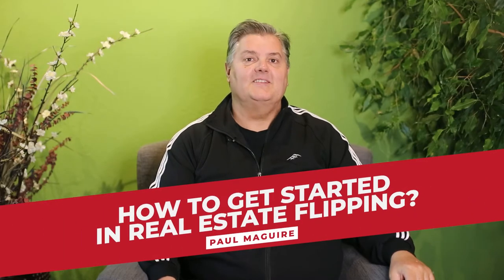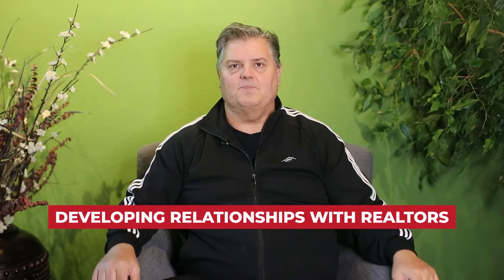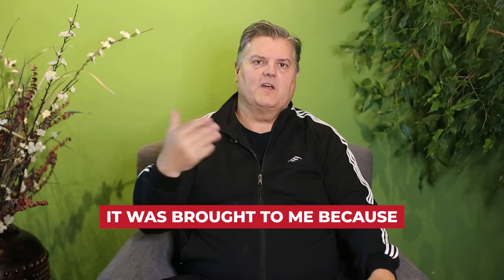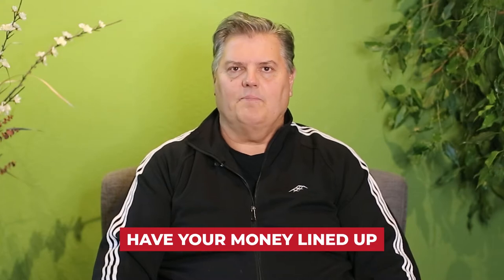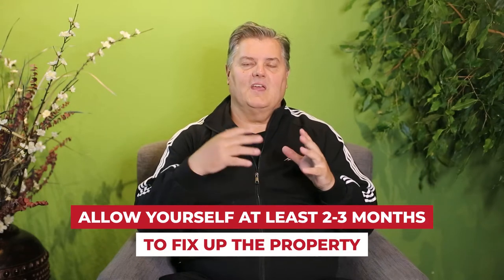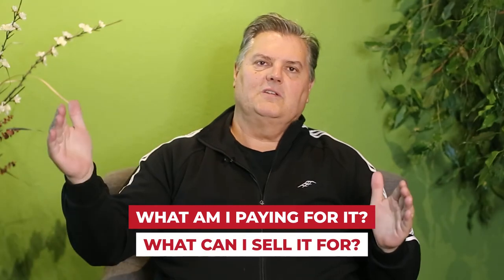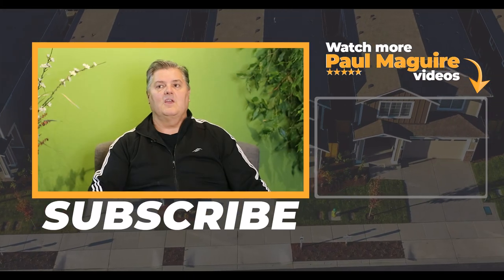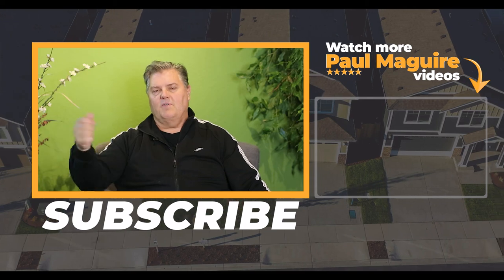How To Get Started In Real Estate Flipping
Most people who want to test the waters in the real estate industry begin with fixing and flipping houses, but the process may not be as simple as you think! Learn more about how to get started in real estate flipping by watching this video!

Paul Maguire

00:00 Intro & Summary
00:46 Market Research
02:19 Developing Relationships
03:30 Funding & Appraisals
05:46 Biggest Mistake
07:24 Evaluating Deals
08:50 What To Remember About Flipping
10:53 Learn More About Real Estate

How To Get Started In Real Estate Wholesaling

ABOUT PAUL MAGUIRE
Dr. Paul Maguire is known today as The Million Dollar Practice Maker for his ability to do just that. He is a true serial entrepreneur having built several million & multimillion dollar businesses in Health Care, Real Estate, Gaming, Finance, Automotive, Consulting, Licensing and Speaking. As a producer of events Paul has worked with top industry names including Brian Tracy, Joel Bauer, Mitch Carson, Ben Altadonna, Dan Kennedy, Russell Granger, Micheal Keonigs, Dave Lakhani and Les Brown. He has trained doctors and entrepreneurs in building their brand and business with astonishing results for over a decade. Paul has helped several clients retire using his strategies. He has helped others build entire business models from scratch then marketed and sold these models nationally and internationally. Paul is an international speaker and travels extensively.

Paul has also represented medical companies including Erchonia Medical, RST Medical, Yolo Medical, and Apex Energetics with great success. He has the ability to craft marketing and sales programs around a product for selling to doctors and as well for doctors to promote to their patients. He has also done the same for general service businesses.

Paul is an expert in real estate investing and has personally done over 70 million in residential and commercial transactions as a private investor. This has included REO renovations, new home purchases, 1031 exchanges, apartment buildings, land purchases, and development of commercial and residential projects from land purchase to final completion. Paul has taught professional seminars created, written, and delivered to hundreds of doctors on investing in real estate and wealth creation.

This content is for educational and entertainment purposes only. You are strongly advised to seek  a licensed professional prior to investing any money or buying any investment or property.